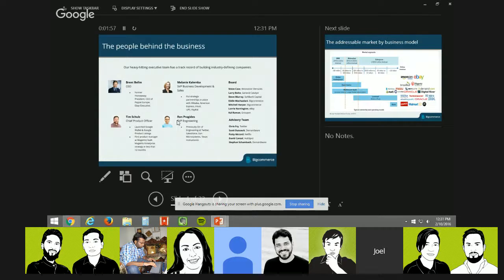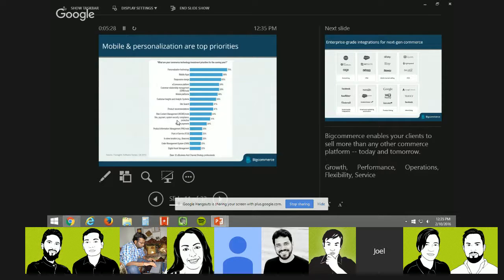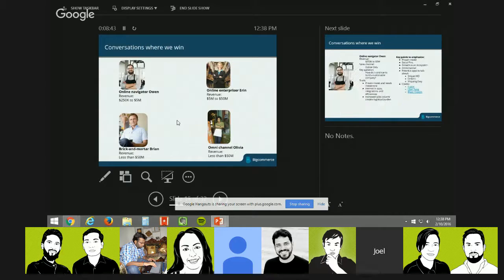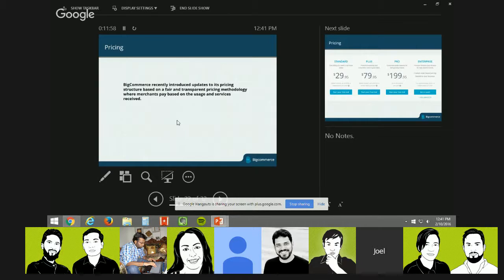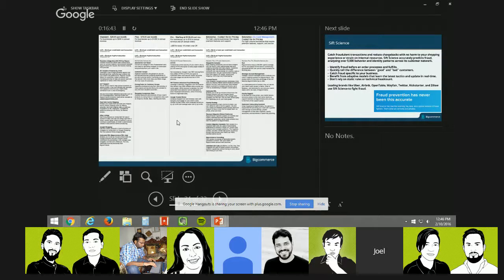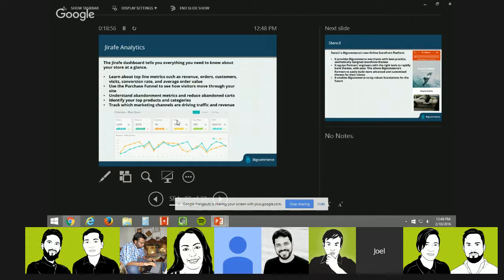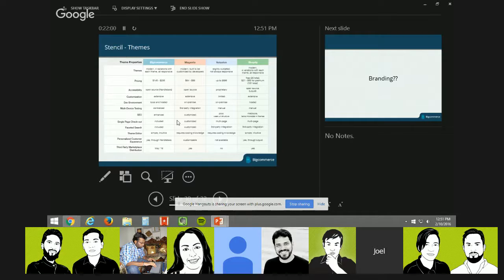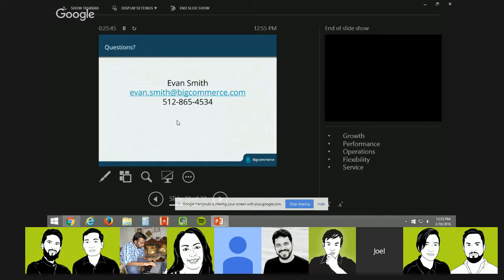BigCommerce Presentation - Company Meeting